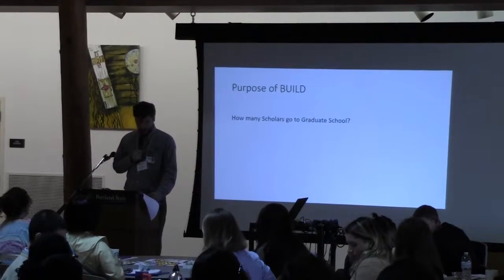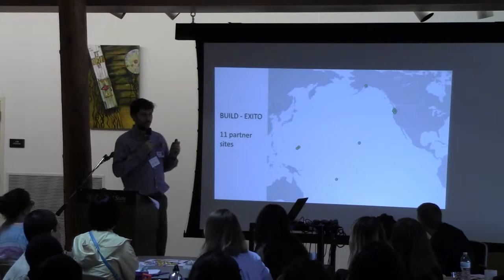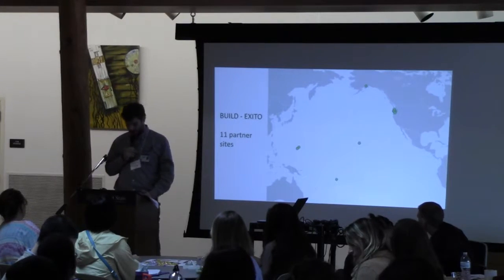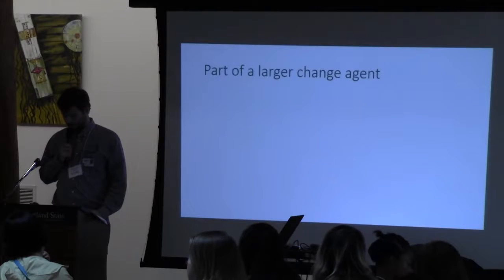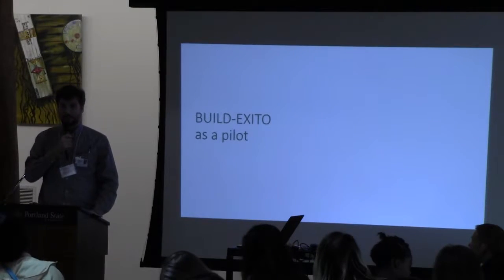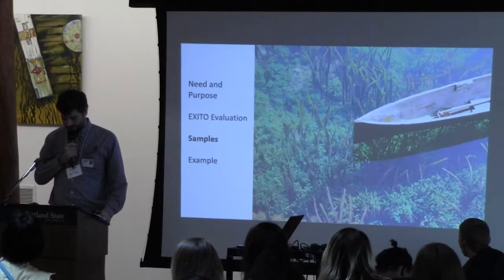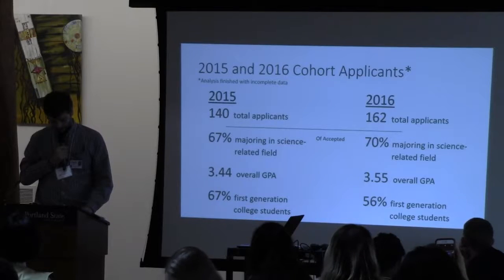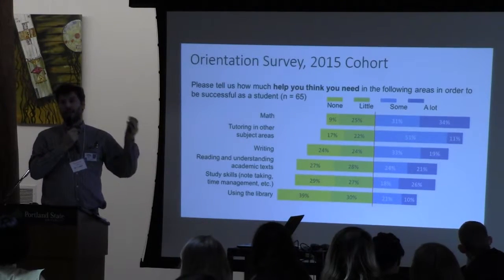Evaluating EXITO (6.17.16)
2016 BUILD EXITO Scholar Orientation: Presentation from Matt Honoré, Senior Research Assistant, on purpose and process of evaluation within EXITO.